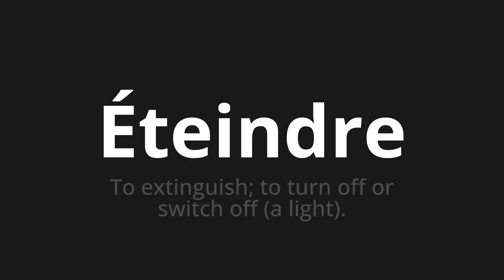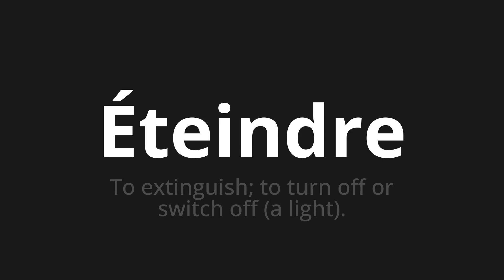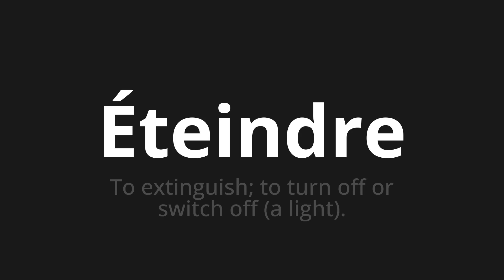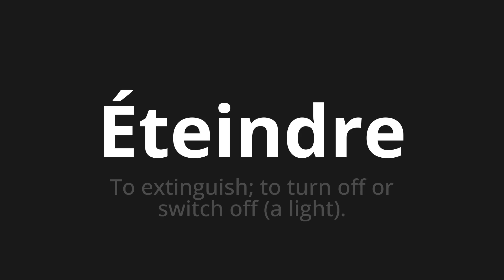How to pronounce Éteindre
Master the Pronunciation of 'Éteindre Which means turn off' - which means : To extinguish;To turn off or Switch OFF (A Light). 📝 with @BaguettePronunciation 🎓🗣️ - [Your Guide to French]

Learn to pronounce 'Éteindre' perfectly in French with our easy and engaging tutorial by @BaguettePronunciation! 📖📽️ In this comprehensive video, we provide you with native speaker examples 🗣️👂 and phonetic breakdowns 🎵 to ensure you get the pronunciation just right.

How to say Turn off in French